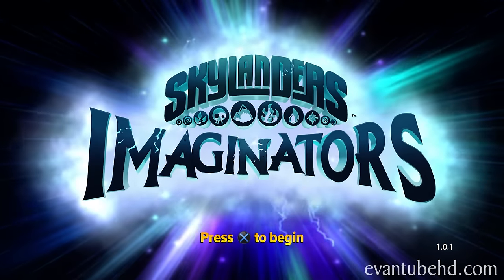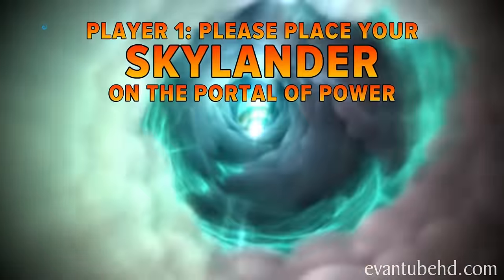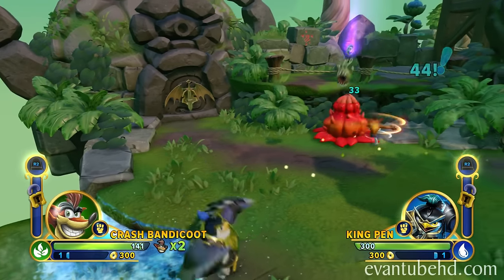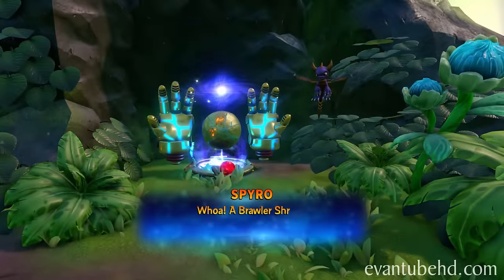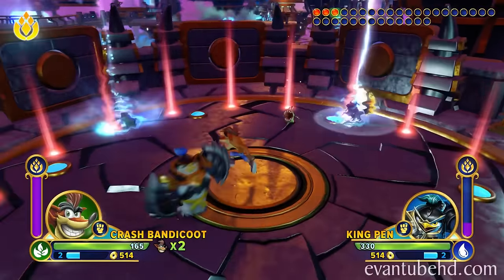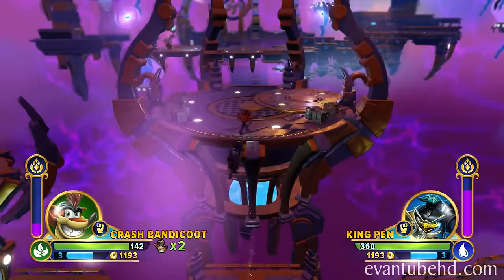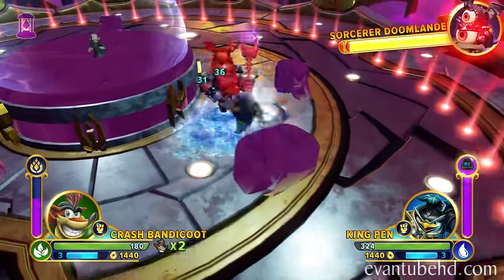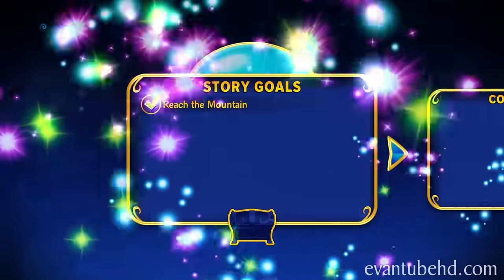SKYLANDERS IMAGINATORS - Crash Bandicoot PART 1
We are back in Skylanders!  A lot of you guys wanted us to play Skylanders Imaginators so today we're giving it a try.  We picked up the Crash Bandicoot starter pack. So let's see what this game is all about!